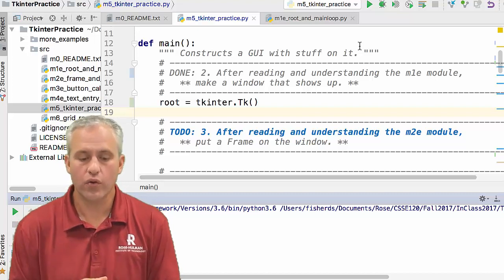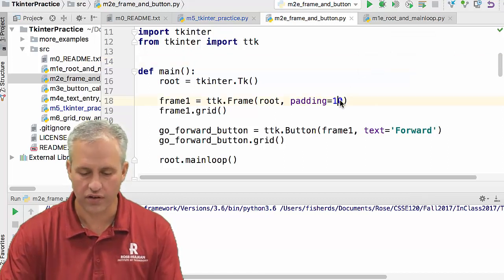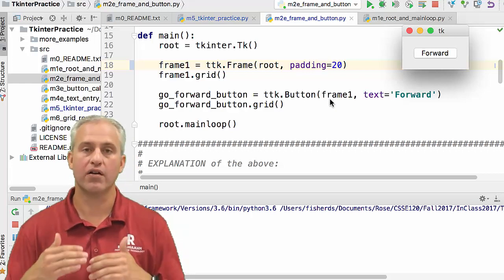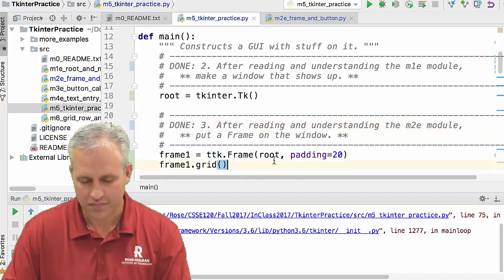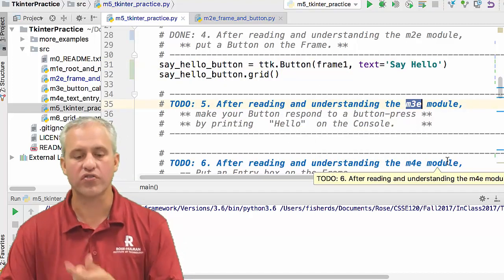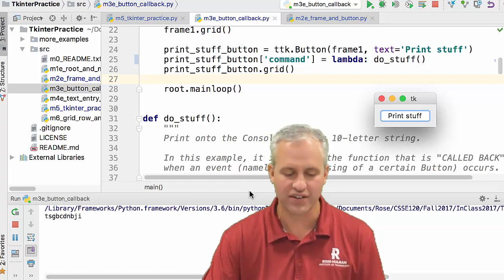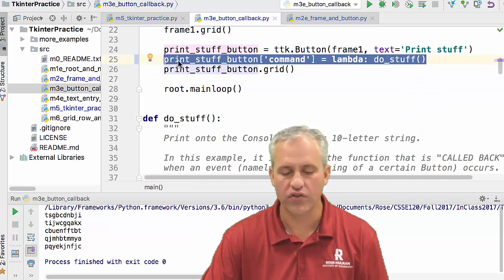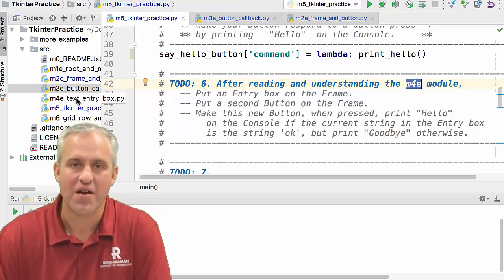Python ev3dev - 03 MQTT - 03 Tkinter Buttons